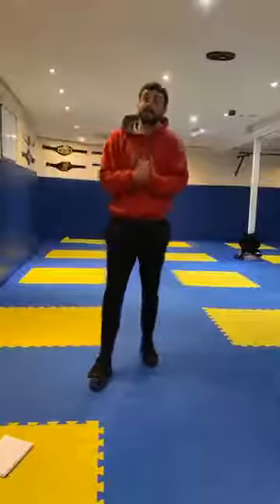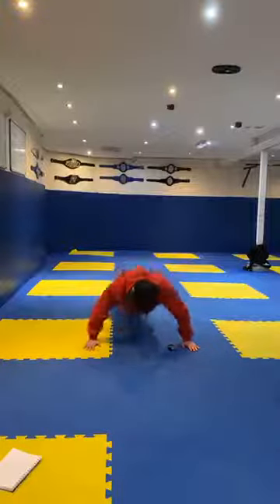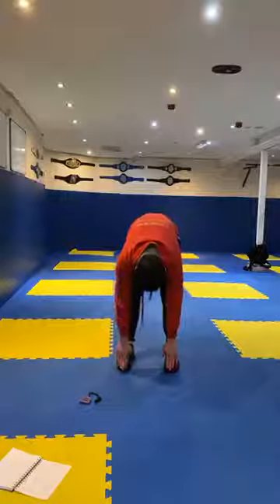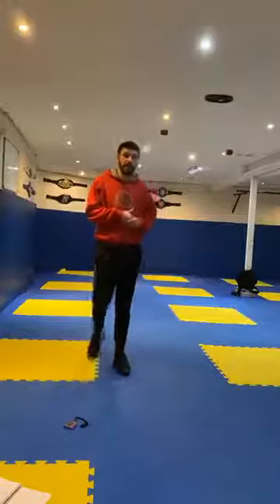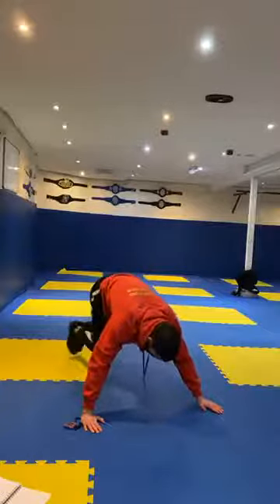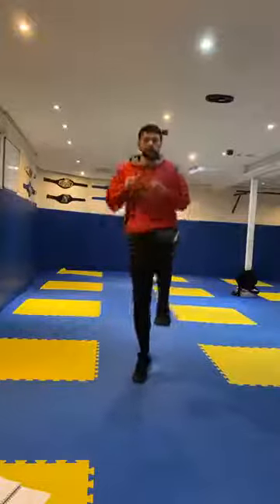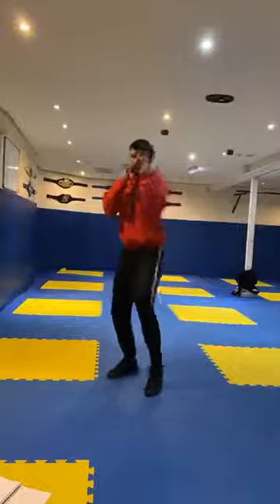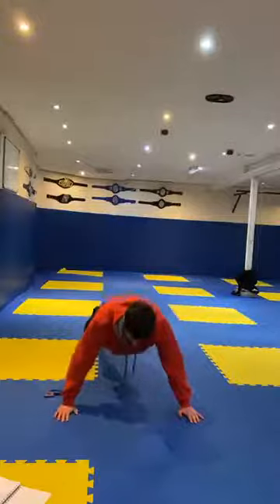Results Gym Fit for Schools 1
Fun workout for kids to join in